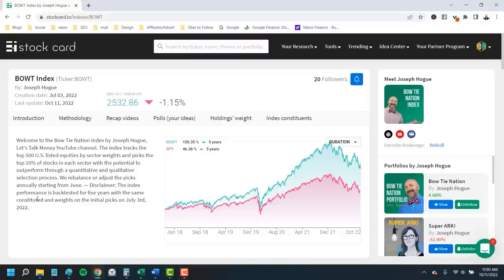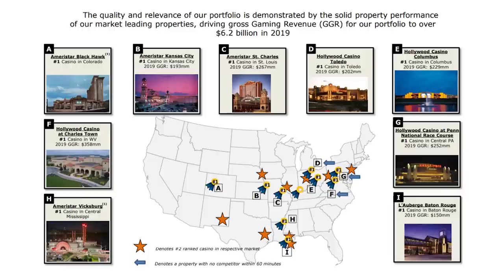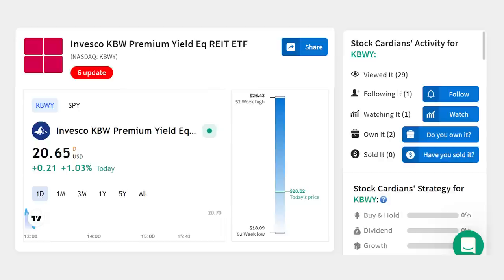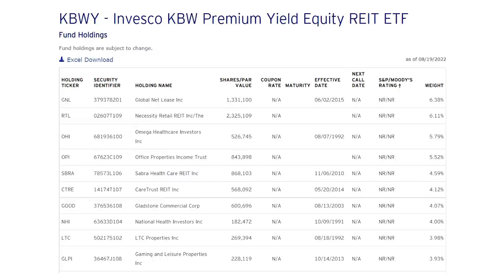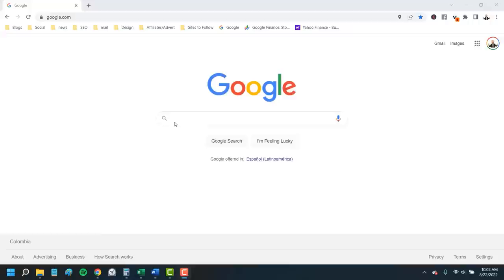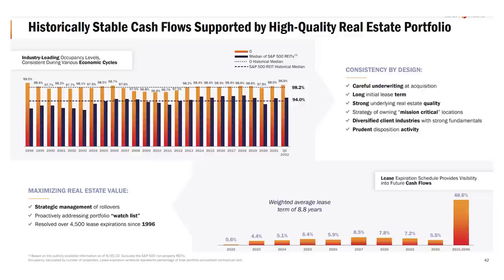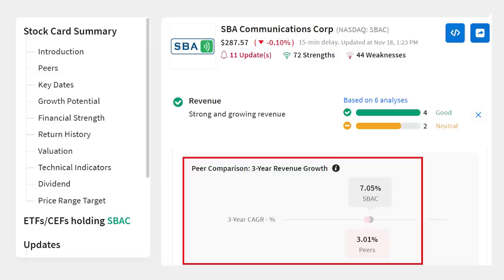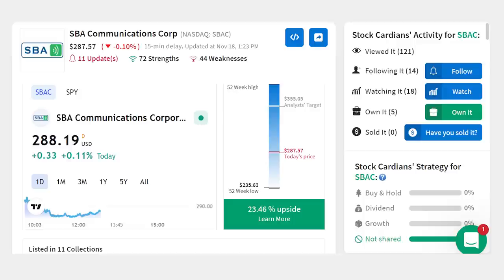The Real Estate Stock with 23% Dividend Growth | Bow Tie Index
This real estate stock has a 23% annual growth in dividends and is my favorite REIT of 2023! Want more dividends, check out the only oil stock I’m buying right now!

Follow these and all the stocks in the Bow Tie Index on Stockcard.

I’m highlighting three of my favorite real estate stocks and a REIT ETF every investor needs to buy. It’s a great way to get real estate exposure for your portfolio.

Don’t miss these other videos in the Bow Tie Index!

Don’t miss the first video in the Bow Tie Index and the best internet stocks to buy for 2023!

Of more than 1,000 tech stocks, these seven are the only ones to make it into the index!

Check out the stock simulator and Get six FREE shares of stock worth up to $10,000 when you open a Webull investing account with any deposit!